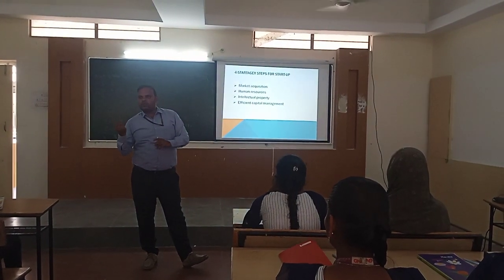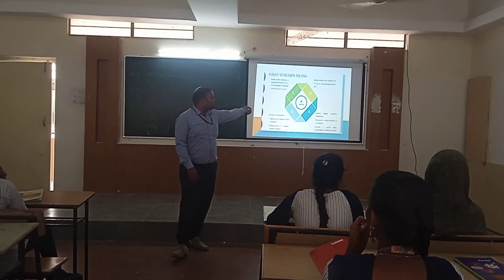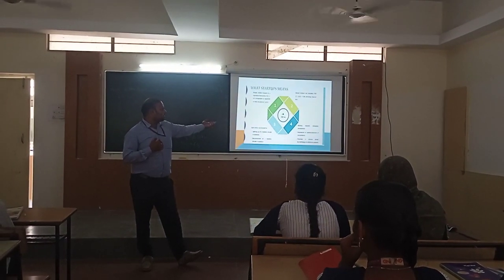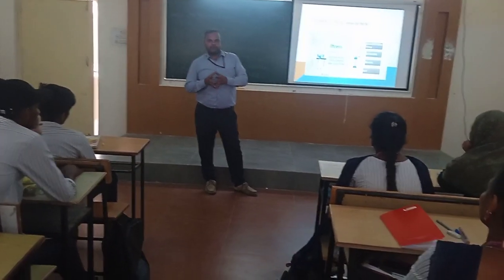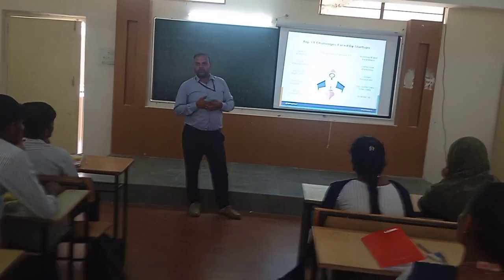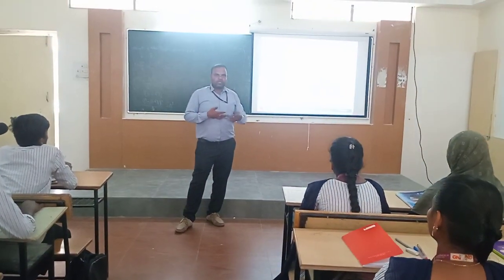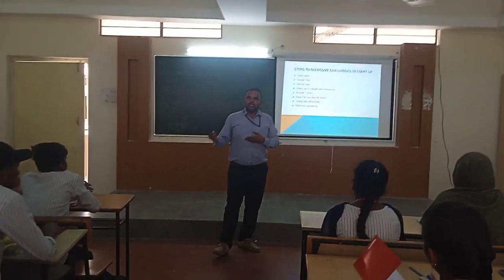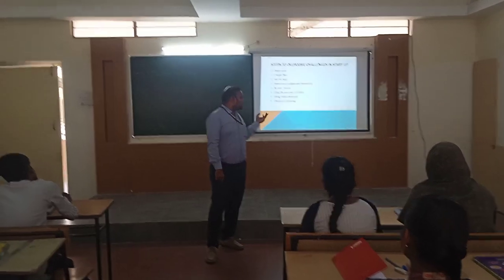GURU NANAK INSTITUTE OF TECHNOLOGY-HYDERABAD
Department of Civil Engineering, Guru Nanak Institute of Technology cordially invites the students and the faculty to attend the “Seminar on STRATEGY AND CHALLENGES IN STARTUP” under the IIC 6.0 and MOE’s Innovation Cell.